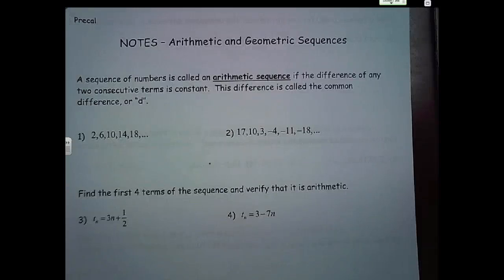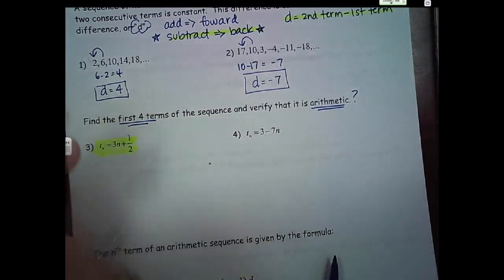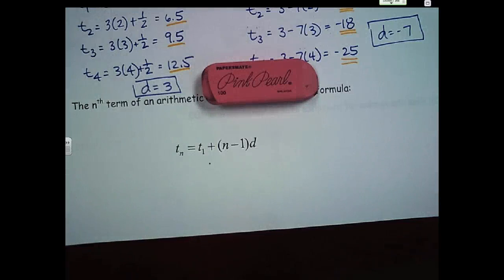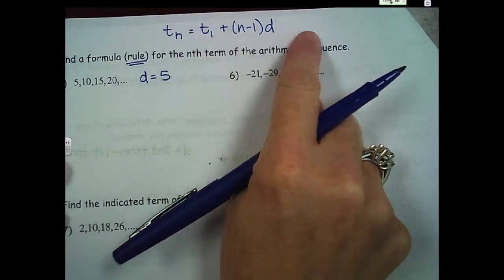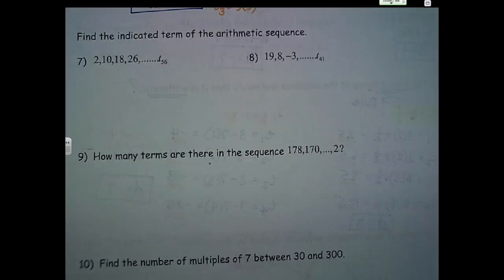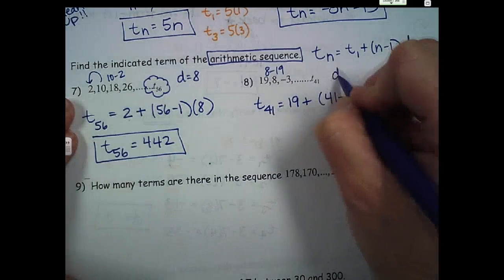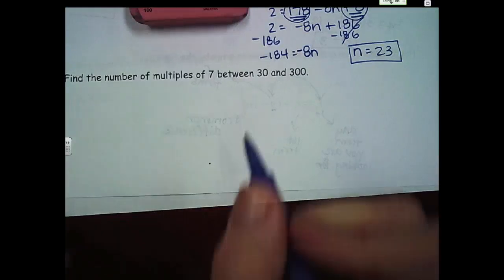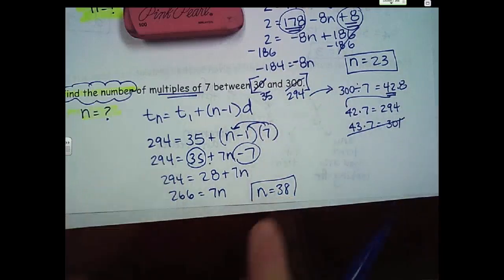Notes-Arithmetic Sequences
Notes